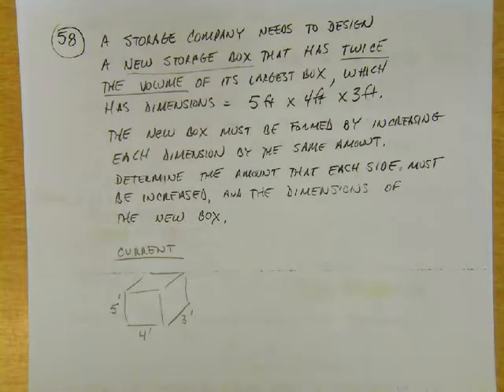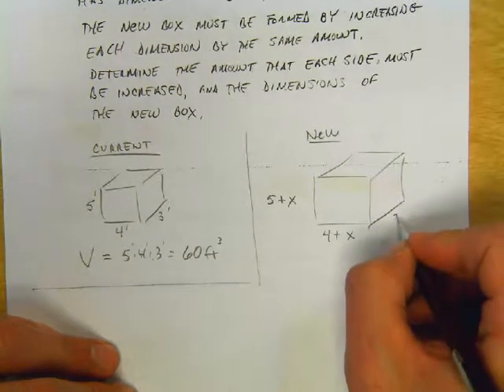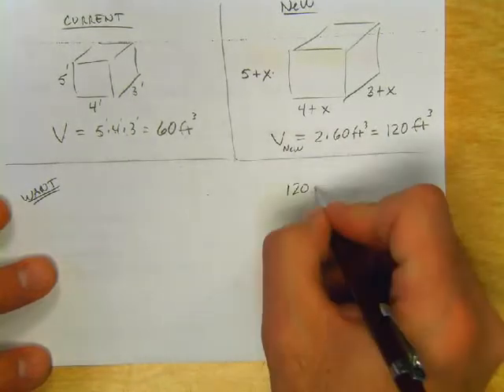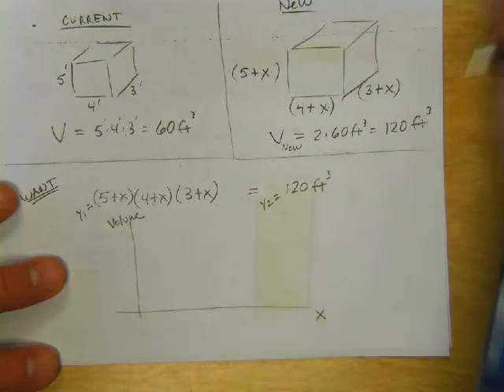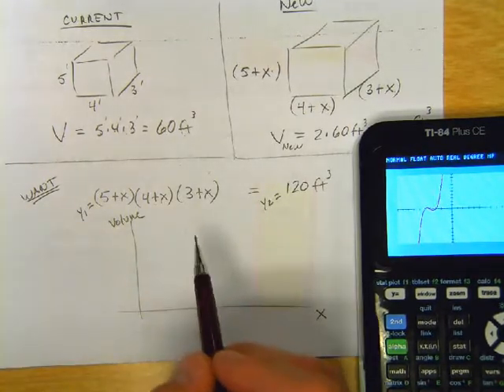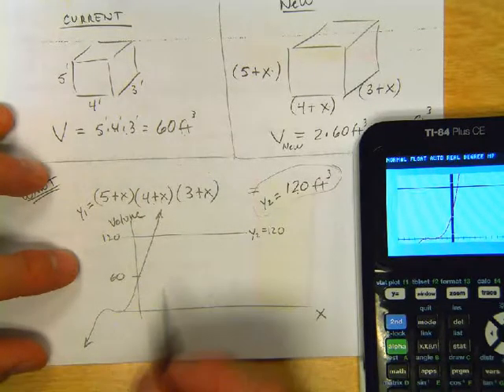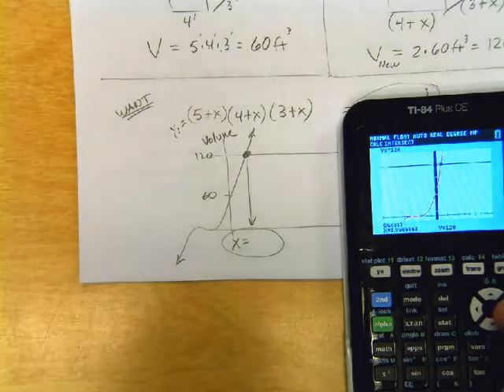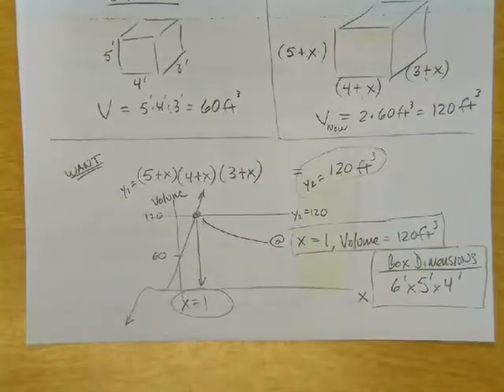Algebra II 1 16 18 part 2